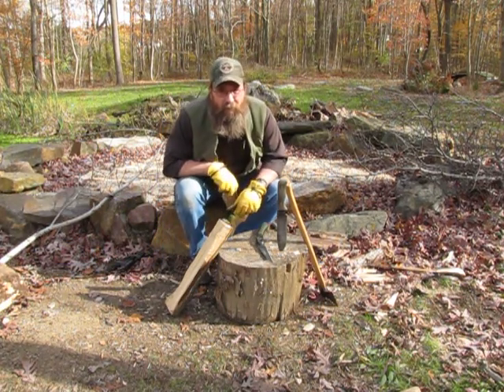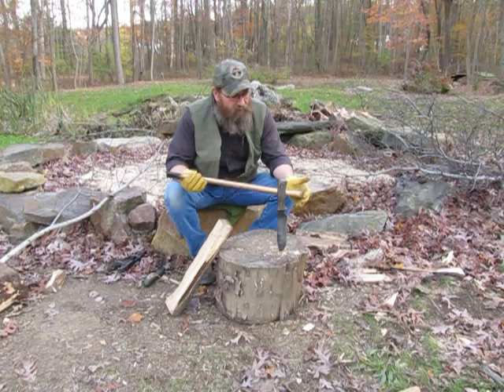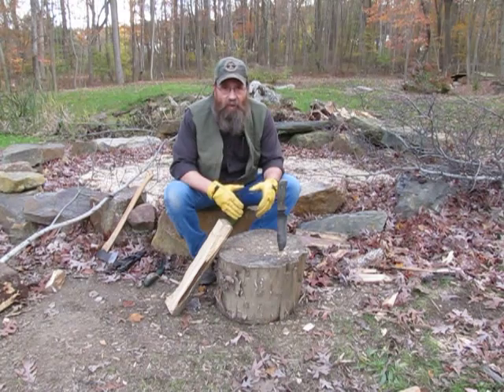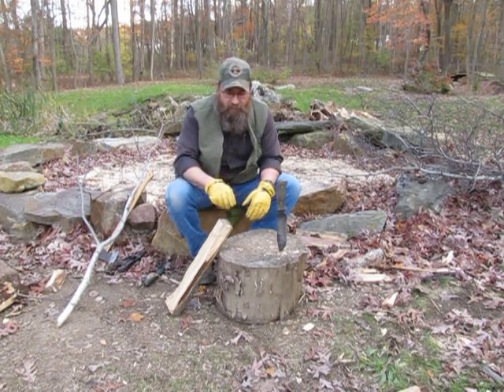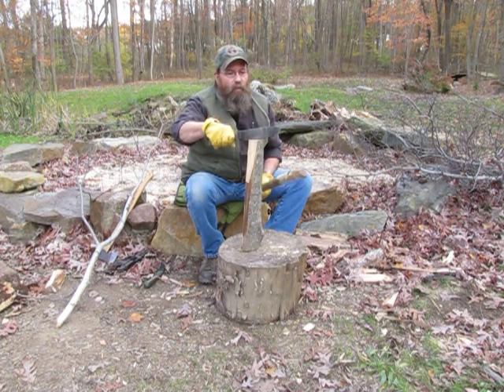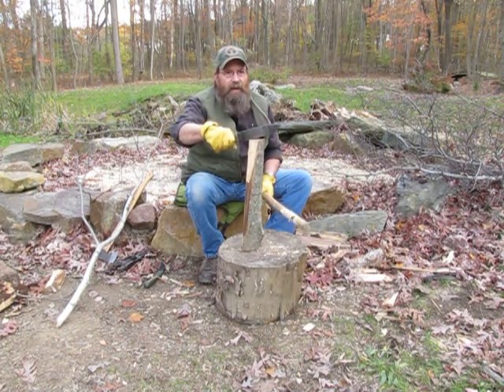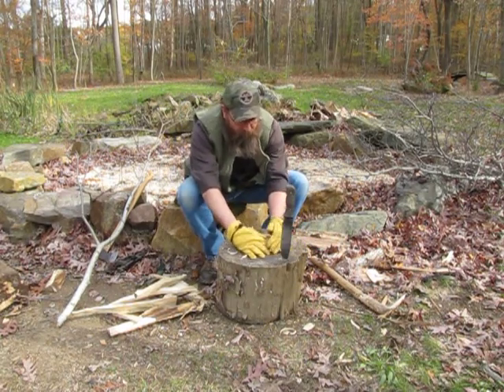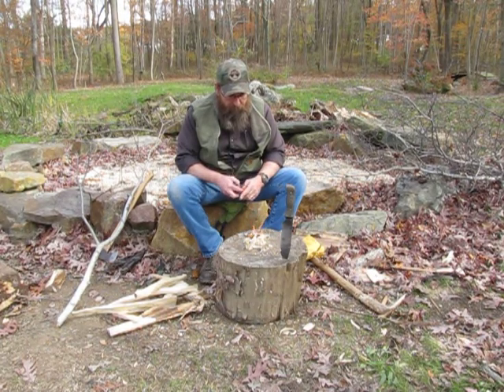Firewood prep using a Tusker